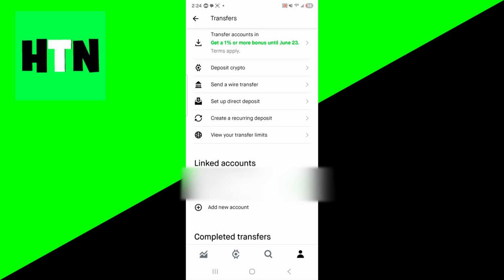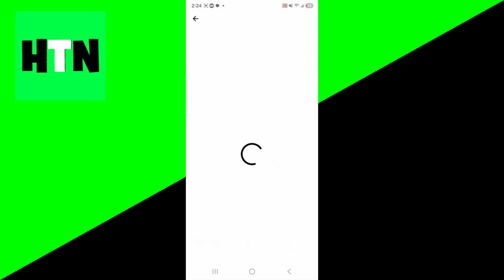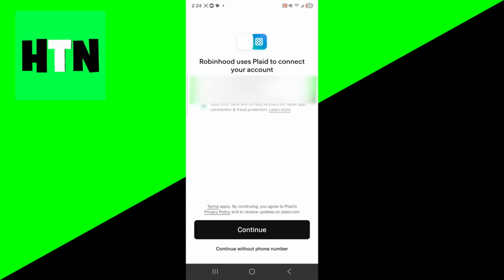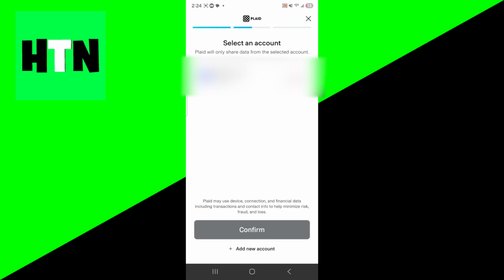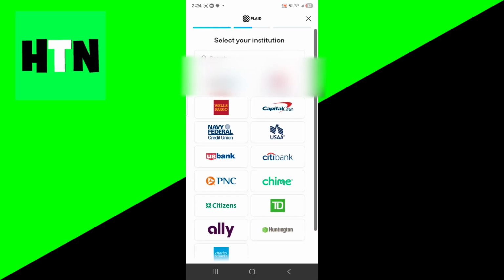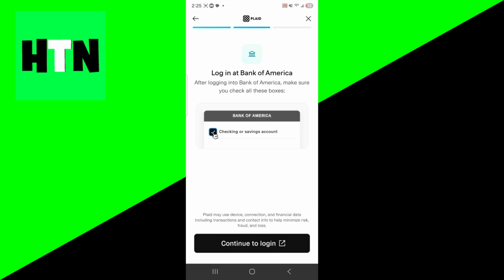How To Link Bank Of America To Robinhood! - Tutorial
Want to learn How To Link Bank Of America To Robinhood? In this tutorial, I'll show you exactly how to connect your Bank of America account to Robinhood so you can transfer money, fund your account, and start investing.

Linking a bank account to Robinhood allows you to make deposits, withdraw funds, and manage your investments more easily through the app.